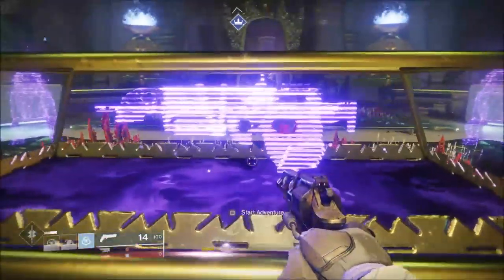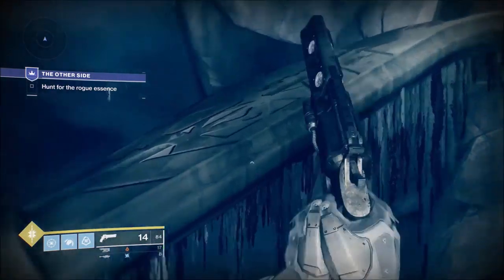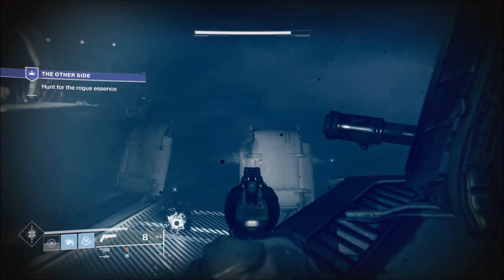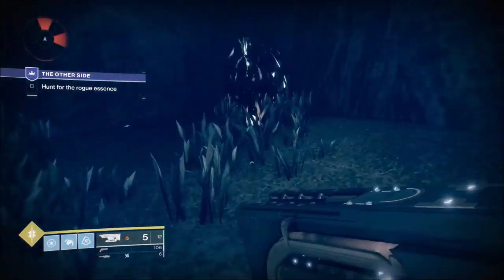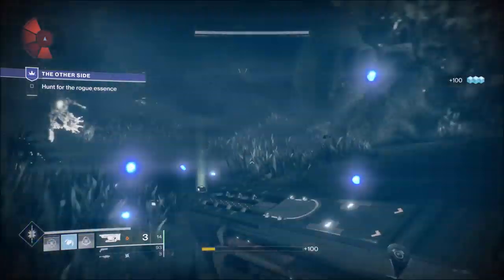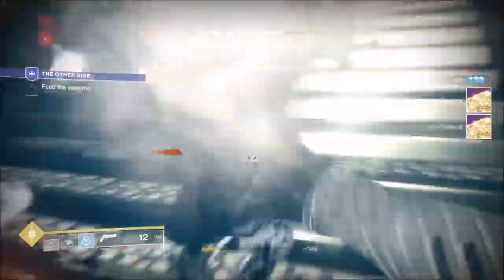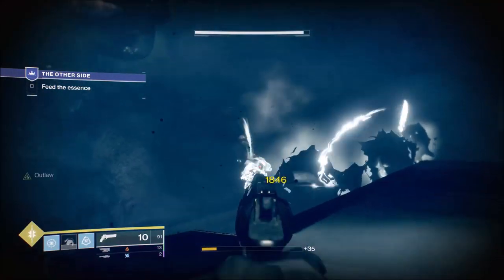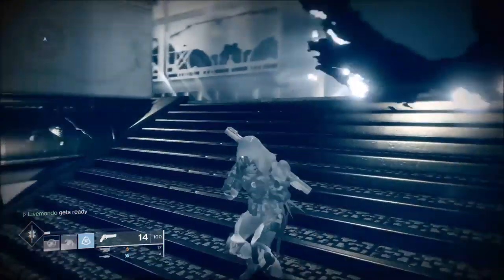Destiny 2 Solo Flawless Guide: The Other Side - Bad Juju Exotic Quest Final Mission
Destiny 2 Solo Flawless Guide: The Other Side - Bad Juju Exotic Quest.
This is a guide on achieving the solo flawless triumph for the bad juju exotic quest final mission. Nothing to fancy here and I have done it in such a way that i believe anyone can do it.